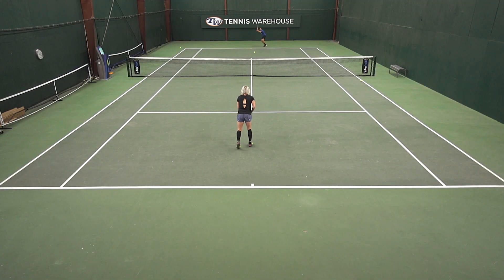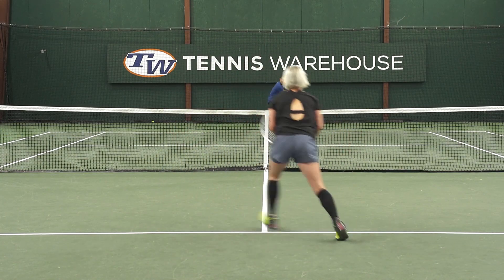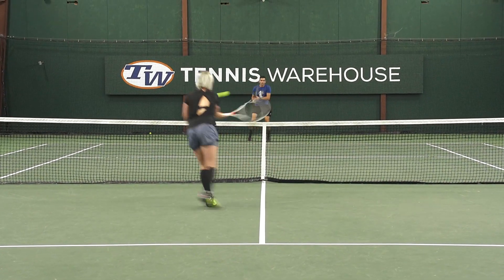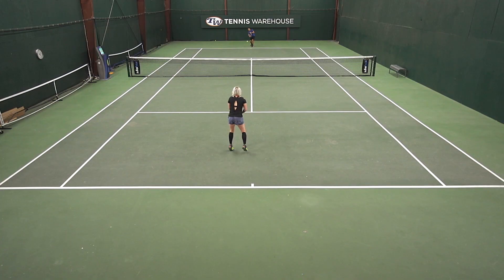Tennis Drills with Bethanie Mattek-Sands: Volley Tips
Gold medal winner, former number 1 and WTA super star, Bethanie Mattek Sands shows us some of her favorite drills!

BMS shows some of her favorite drills and secrets to her volleying success.